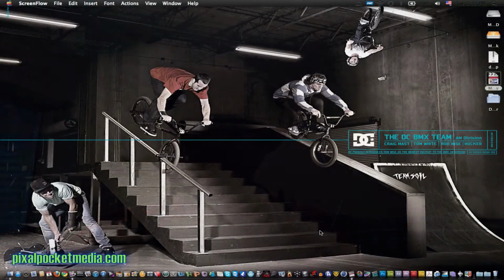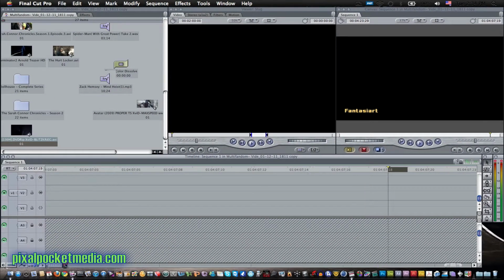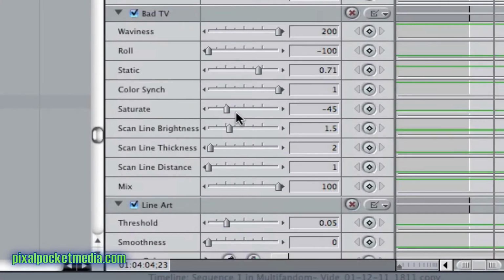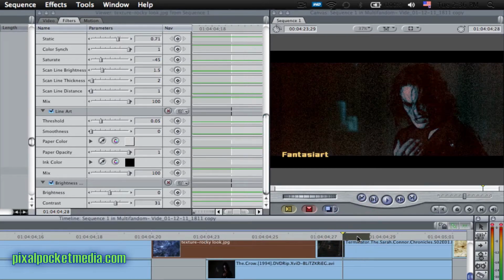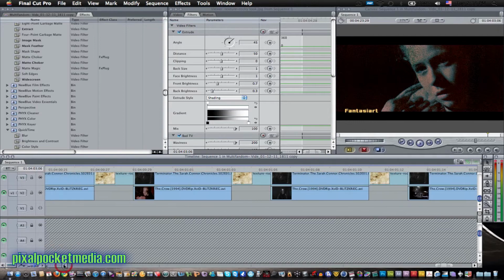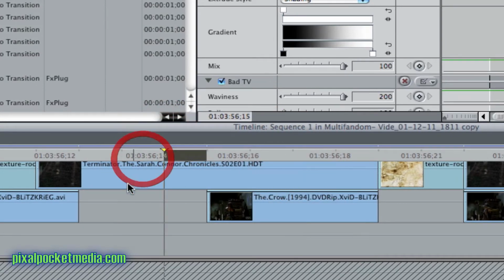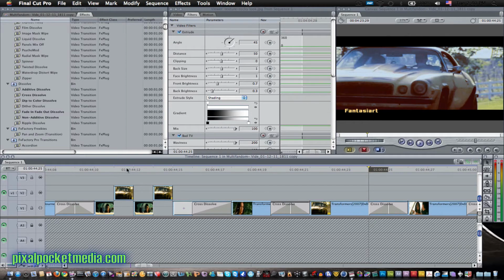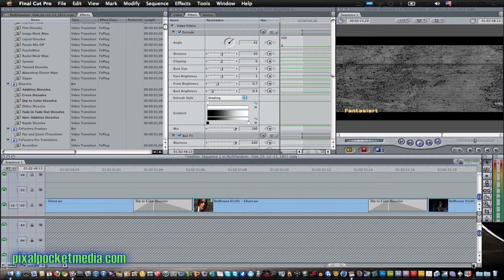Final Cut Tutorial: Static Effect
This is just a tutorial on how to do a pretty neat static effect that I came up with while messing around in final cut I hope you enjoy this tutorial please comment, rate, & subscribe for more tutorials like this and more.